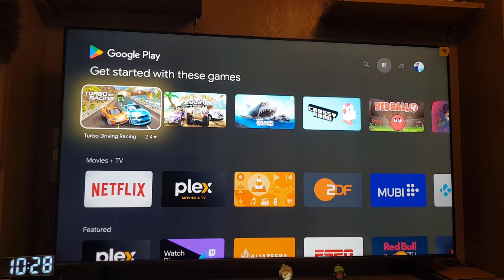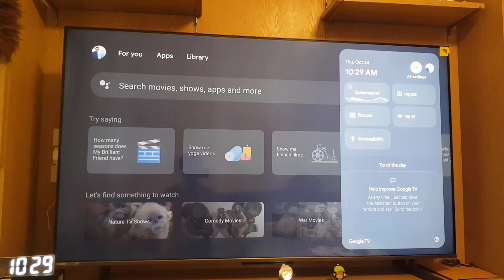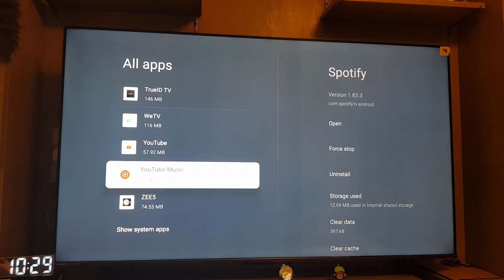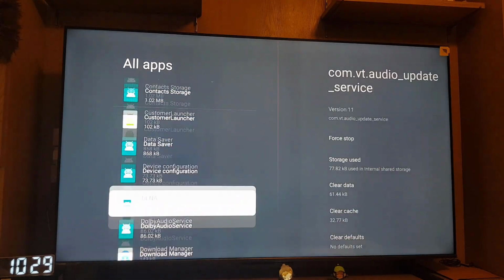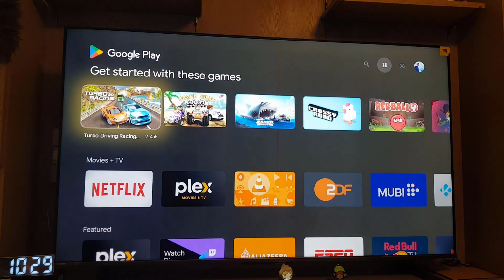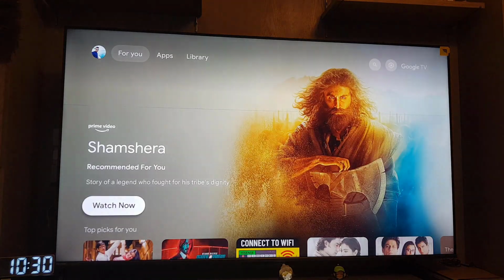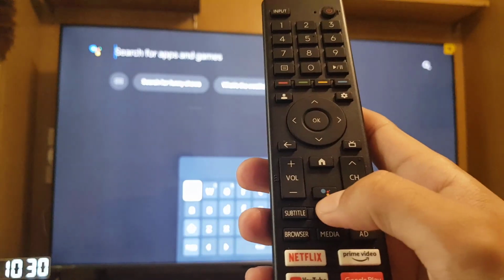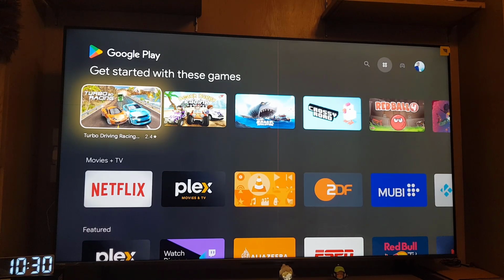How to Access Play Store on Google TV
in this tutorial you will learn how to access play store on google tv. so if you want to access google play store on your smart tv, then you should watch this video till the end.

Video Cover ::
how to get play store on hisense smart tv
how to install play store on hisense smart tv
how to download play store on hisense smart tv
how to download google play store on hisense smart tv